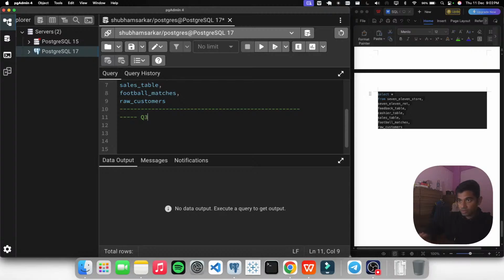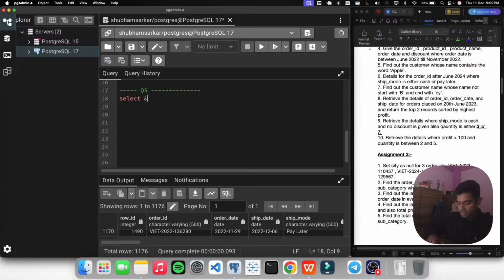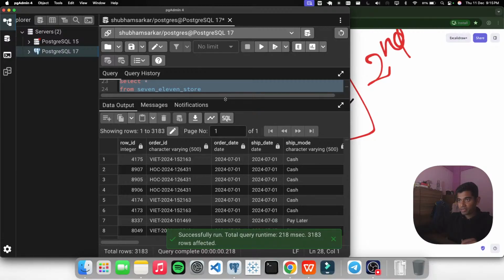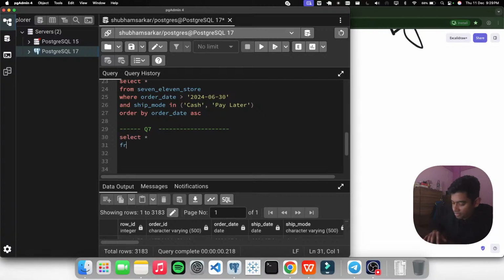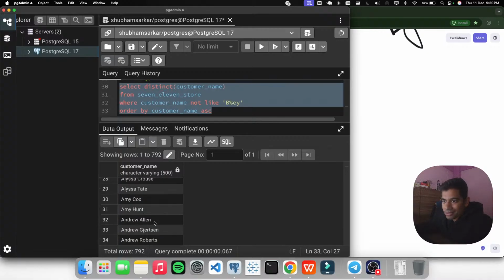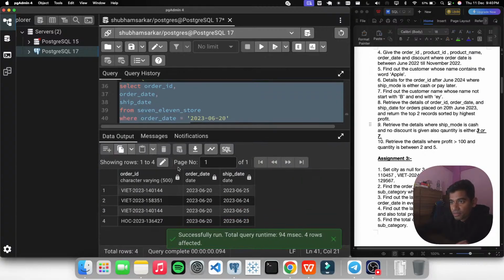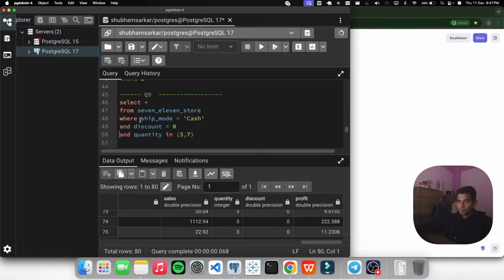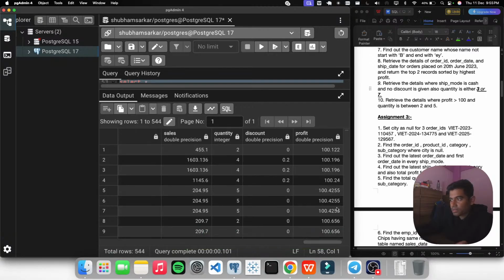🔴 LIVE | Data Analyst Work + SQL Power BI Python Doubt Solving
🔴 Live Data Analyst Work Session (12 PM – 10 PM)
Real Client Work (12–6) + SQL, Power BI, Python Doubt Solving (6–10)

This is a daily live stream where I work as a Data Analyst in real time.

🕛 12 PM – 6 PM (Live Client Work)
✅ Real freelance client work
✅ SQL queries & data cleaning
✅ Power BI dashboard development
✅ Real business data use-case

🕕 6 PM – 10 PM (Doubt Solving + Assignments)
✅ SQL practice & assignments
✅ Power BI beginner to intermediate doubts

This live stream is for:
✔ Data Analyst beginners
✔ SQL / Power BI / Python learners
✔ Working professionals
✔ Freelancers

Ask your doubts in live chat anytime.

Project Links :-